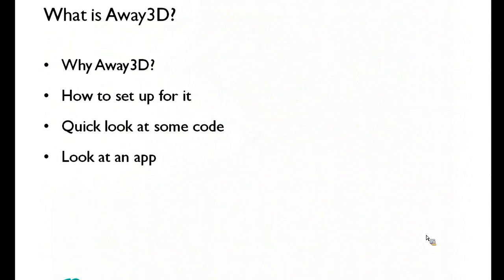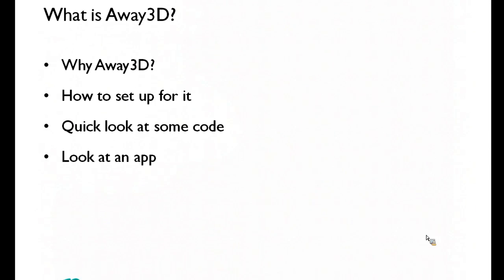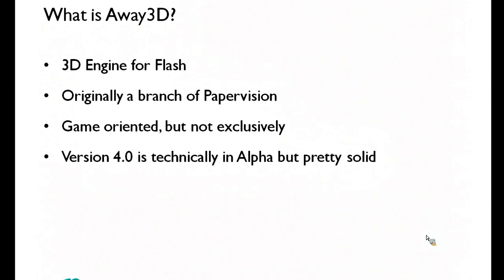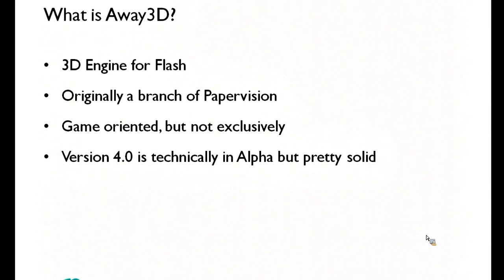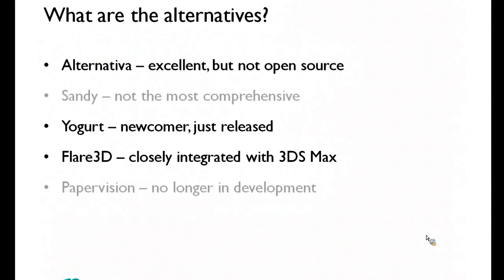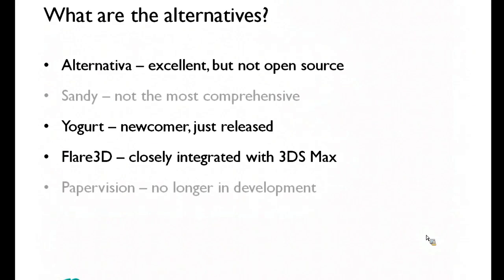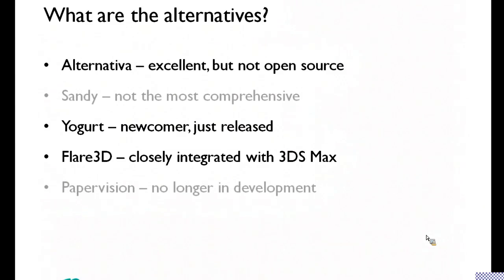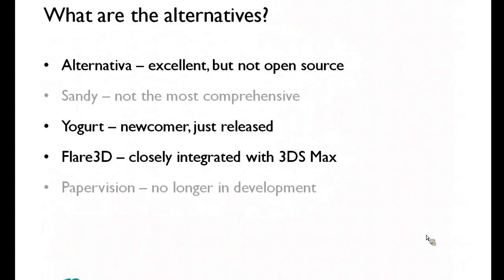FlashTent Part 6 : Getting Started with Away3D 4.0 2/8 Alternatives to Away3D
What is Away3D? Why Away3D? How to set up for it? quick look at some code, look at an application. Away3D is a 3D engine for Flash. Originally a branch of Papervision. Its game oriented but not exclusively. Version 4.0 is technically in Alpha but pretty solid one(at recording date). The away 3d picked up paper vision and redeveloped it. it was redeveloped to use Stage3D in version 4.0 and actually the learning curbe is easier and the frame work is more robust. Taking a peak at alternatives(Alternativa, Sandy, Yogurt, Flare3D, Papervision).